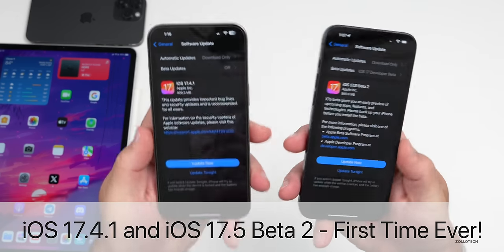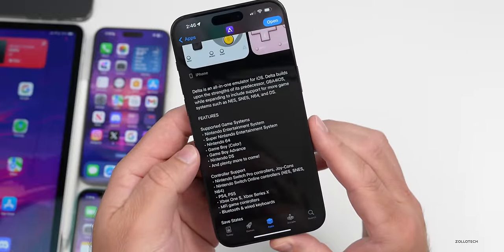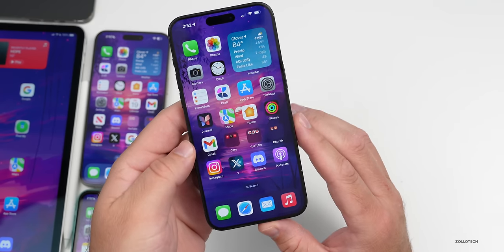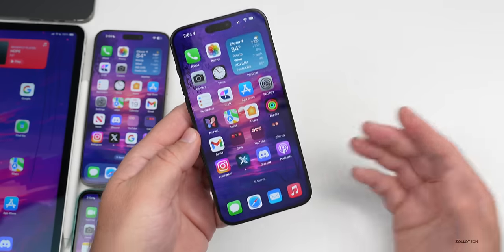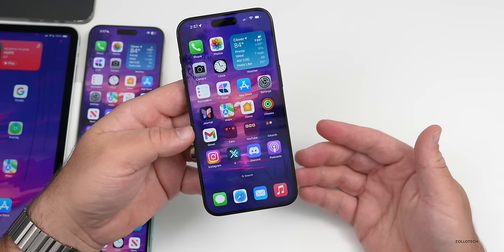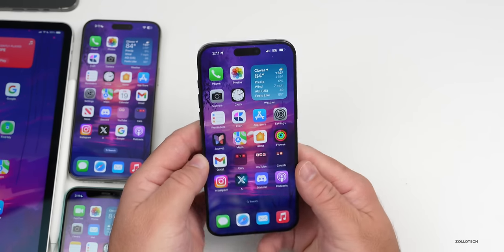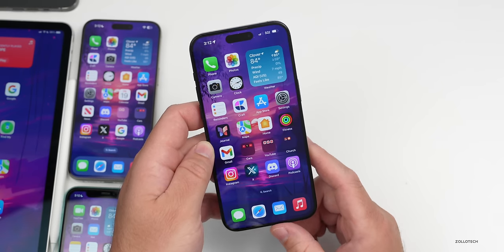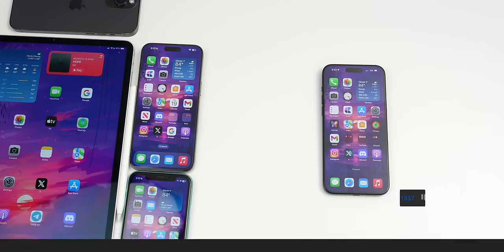iOS 17.5 - First Time Ever! - Features, Apps and Follow Up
iOS 17.5 - First Time Ever! - iOS 17.4.1 Revision Released a few weeks ago and iOS 17.4.1 released a few week ago. iOS 17.5 Beta 2 and iOS 17.5 Public Beta 2 has been out a few days. iOS 17.5 brings us updated Sideloading through a browser for the EU with a new App Store that is live for the first time ever and many new features along with many bugs. iOS 17.4.1 and iOS 17.4.1 Revision is the current public release. iOS 17.5 brings new features and updates and Apple Fixed multiple issues with bugs and battery life for iPhone and iOS 17 for some, but there is even more that has been found since the iOS 17.5 Beta 2 is Out - What’s New video. In this video I show you more iOS 17.5 features and talk about stability, battery life, bugs, issues, and more using the M2 iPad Pro 12.9, iPhone 11, iPhone 14 Pro Max, and iPhone 15 Pro Max.

This is also the Weekly iOS 17 Follow Up Review (A Few Days Later ) where we go over the experience of the latest version of iOS 17.5 Beta 2 and iOS 17.4.1.  We also talk abut the latest Apple News, Rumors and Major App Updates along with when to expect iOS 17.5 Beta 2 Release and Apple is working on iOS 17.6 and iOS 18.  We also talk about if iOS 17.4.2 is releasing soon.

*Chapters*
00:00 - Everything New
00:36 - A New Apple Store
00:53 - A huge Investment
01:03 - Play any older games on iPhone
01:36 - Playstation, Wii and more coming later
02:03 - Finewoven going away?
02:38 - New Features, Changes and Updates
03:14 - First Time Ever!
05:32 - Even more Features launching with iOS 17.5
07:15 - iOS 18 Upcoming Features
08:17 - Apple releases this week
08:28 - iOS 17.4.2?
08:50 - iOS 17.5 Beta 3 Release
09:07 - iOS 17.5 Public Release
09:19 - iOS 18 Beta 1 Release Date
09:36 - iOS 18 Public Release Date
10:02 - iOS 17.5 Experience
11:28 - Standby Bug
12:00 - Bugs
13:06 - Connectivity
13:59 - Camera Improvements?
14:30 - Performance
14:41 - Heat and Thermals
15:40 - Benchmarks
16:07 - Battery Health and Battery Life
16:49 - Should You Install iOS 17.5 Beta 2?
17:16 - Comments